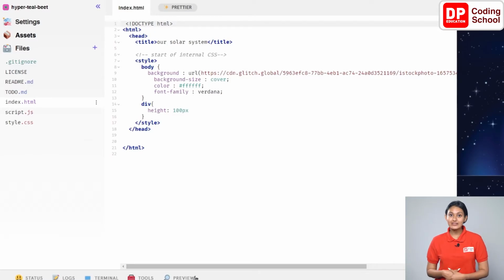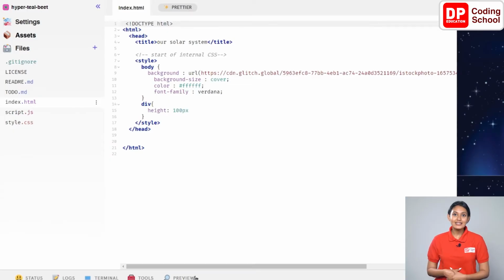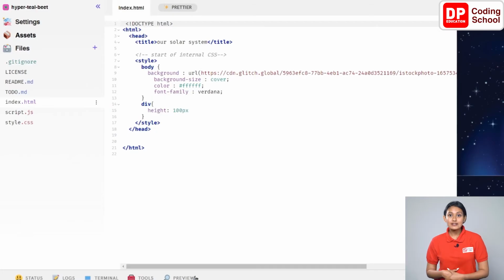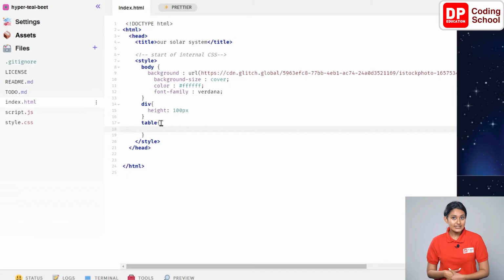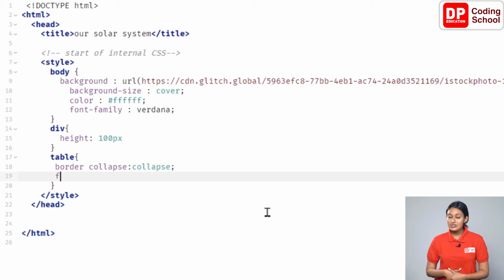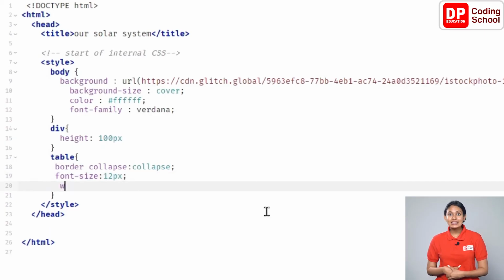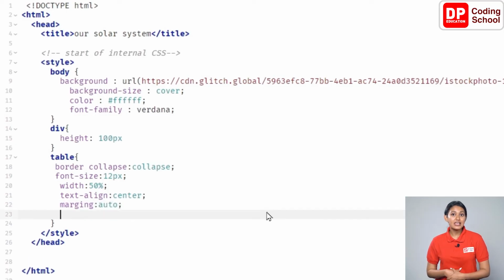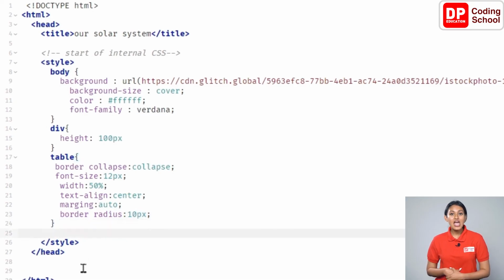Project 194 Step 2 - How to create CSS codes for the table